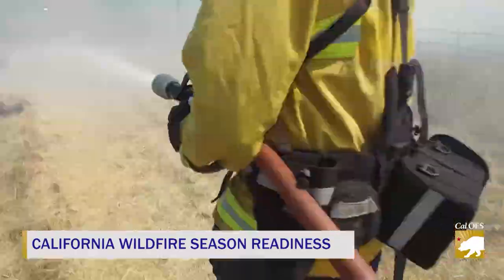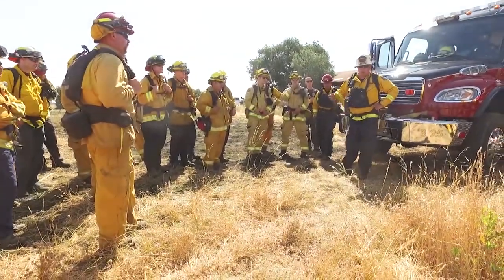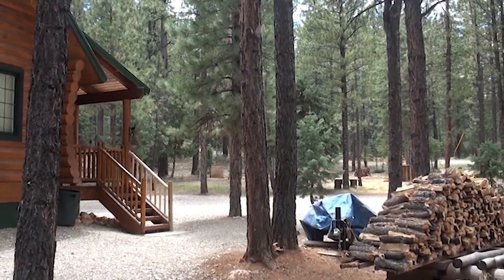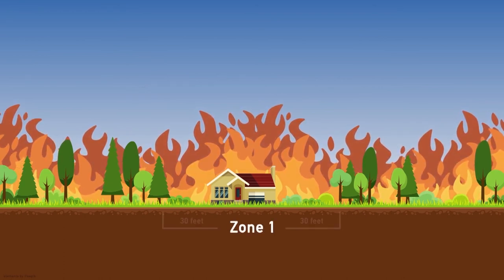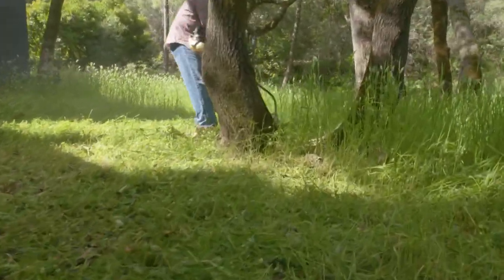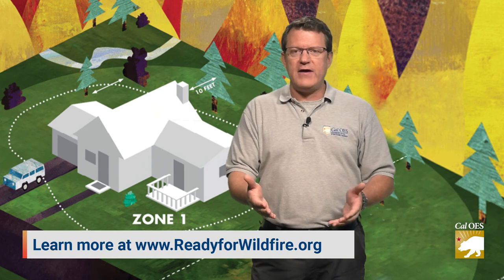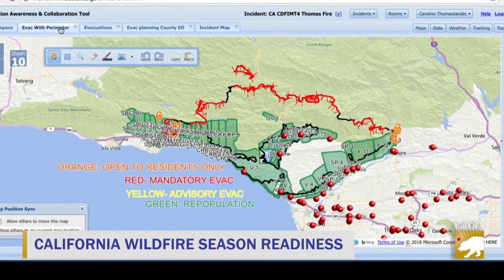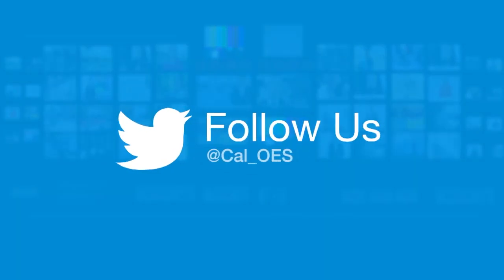INSIDE LOOK: Wildfire Readiness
The idea of a “fire season” is no longer true in California. The season is never-ending. More than 2,100 fires have already burned across the state since January 1, surpassing last year’s total at this time. On this edition of Inside Look, Cal OES shows how firefighters use controlled burns – or prescribed burns – as a training tool, how you can protect house from fire danger and how technology is advancing the fight against wildfires.